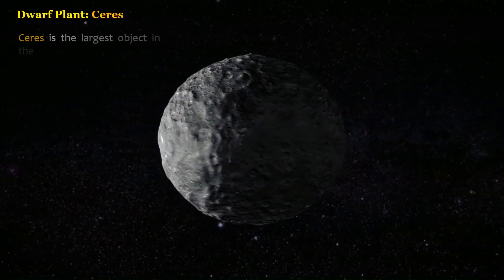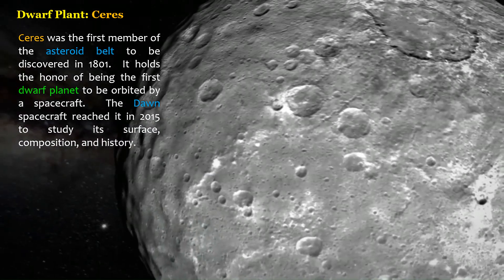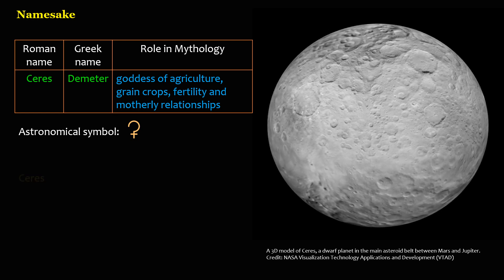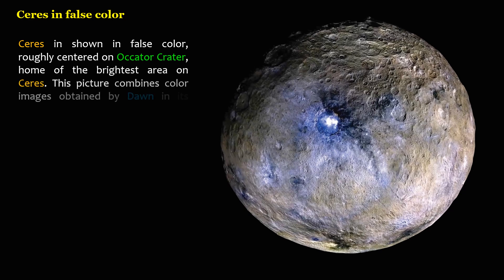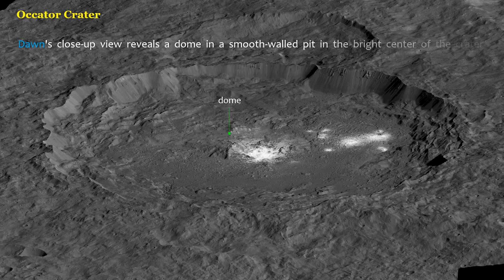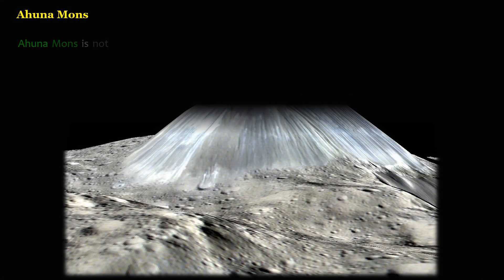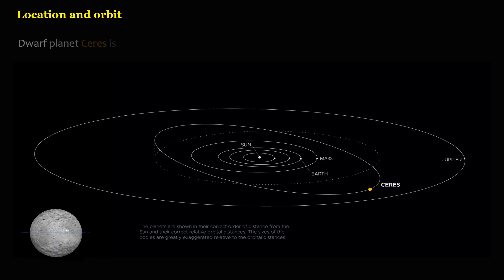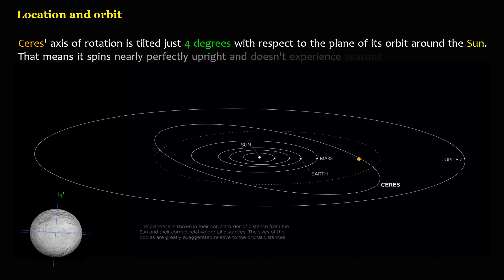Solar System: Dwarf Planet -- Ceres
Ceres is the largest object in the asteroid belt between Mars and Jupiter, and it's the only dwarf planet located in the inner solar system.

• Dwarf Plant: Ceres (0:14)
• Orthographic projection (1:09)
• Namesake (1:41)
• Planet’s color (2:03)
• Ceres in false color (2:27)
• Occator Crater (2:56)
• Ahuna Mons (4:17)
• Location and orbit (5:08)
• Size comparison (5:56)

CTTO of other multimedia resources.